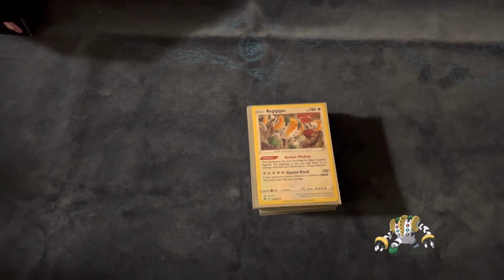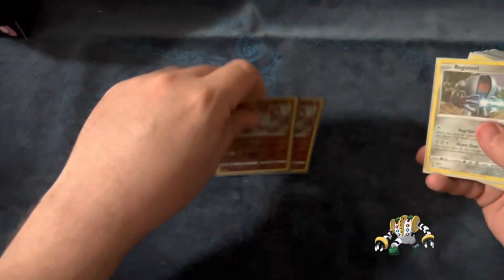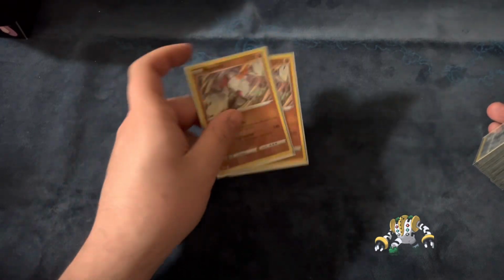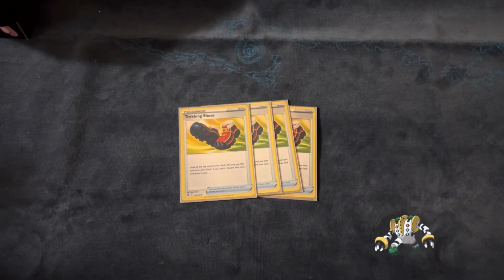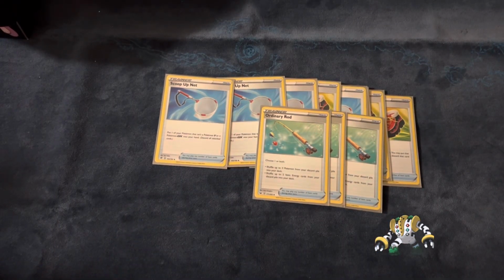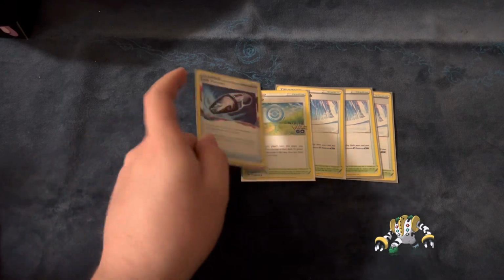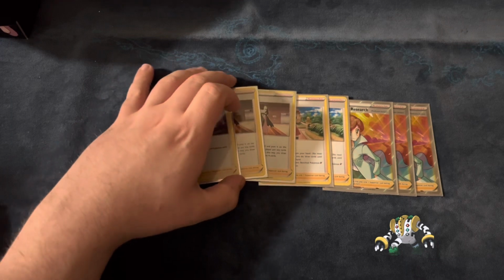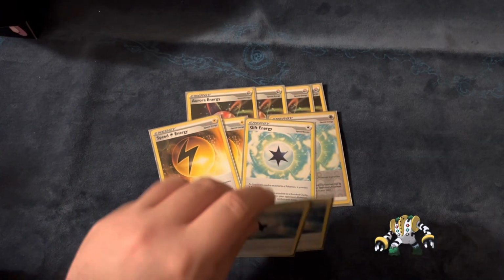POKÉMON TCG DECK PROFILE: REGIGIGAS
Thank’s for checking out my video as always if you’re new to my page please consider hitting subscribe and turning on all notifications bells to keep up to date when I post new content.

My Ending Credit Music:

Special thank you to my friend for allowing me this ending check it out here: